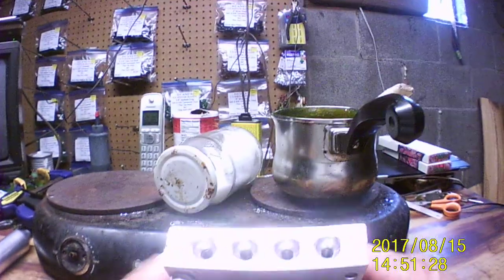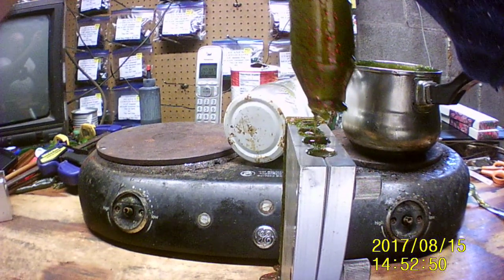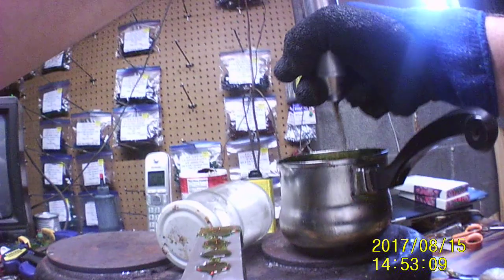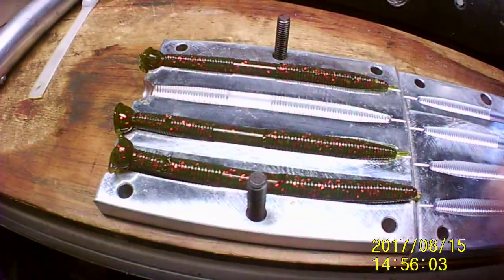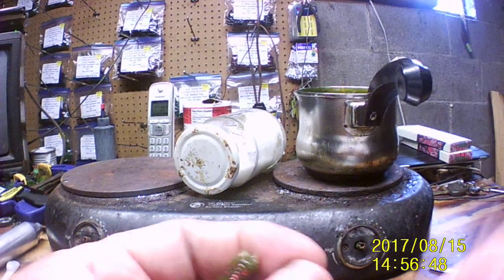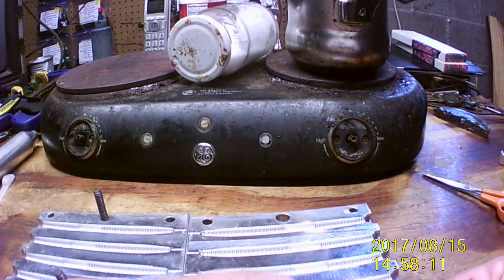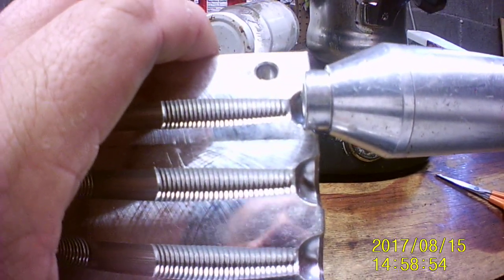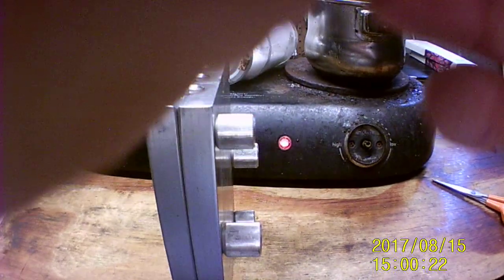4 1/4" Salty Bass Stick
Injecting my Salty Bass Sticks, 20 per bag for $7.00
Color: Watermelon Seed Red
They Can Swim
But
They Can't Hide